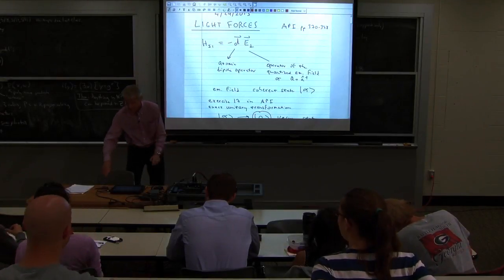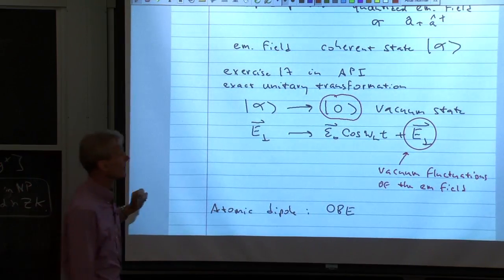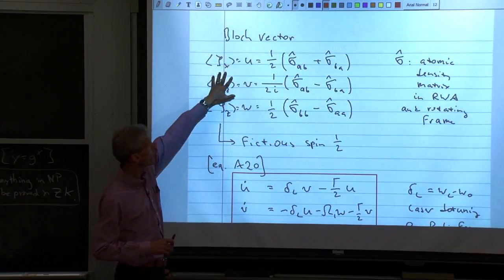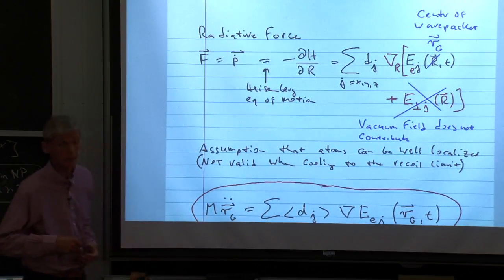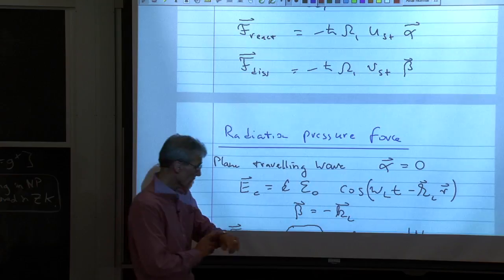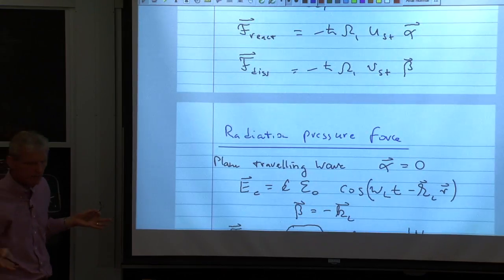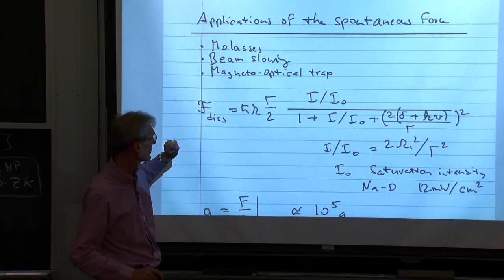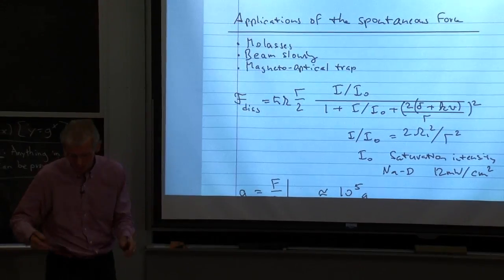16. Light forces, Part 1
MIT 8.422 Atomic and Optical Physics II, Spring 2013

In this video, the professor discussed light forces, mechanical forces, radiation pressure force, reactive forces.